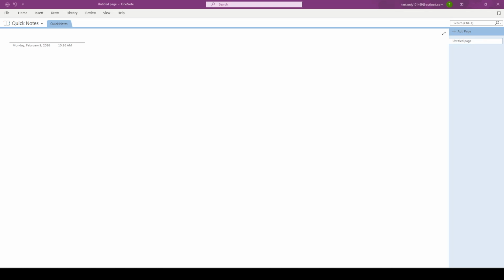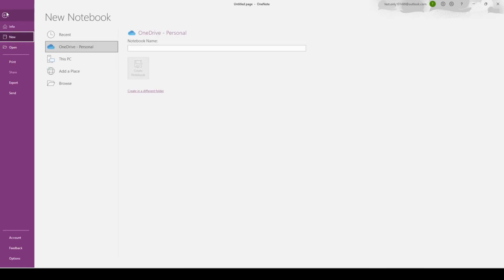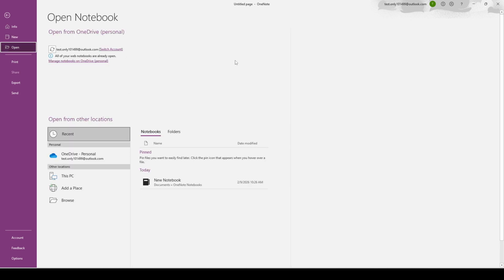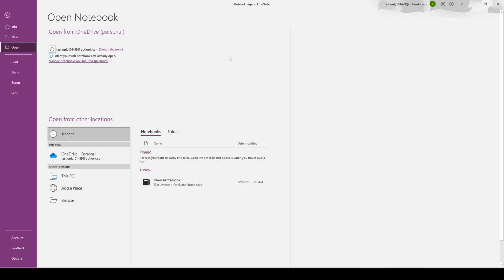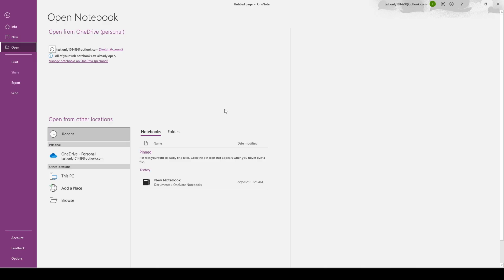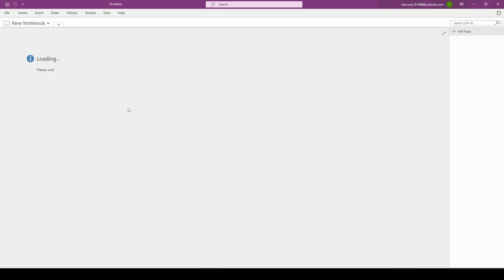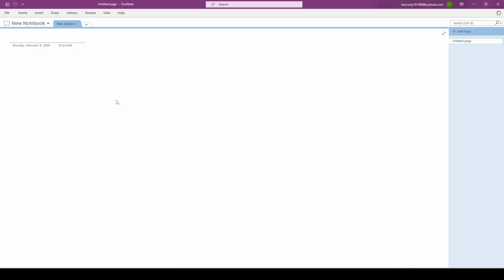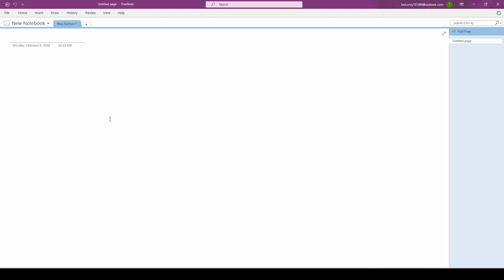How To Open An Existing Notebook In OneNote (Full Guide)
In this video, you will learn exactly how to locate and open any existing OneNote notebook that is stored on your computer or in the cloud. Whether you are using the desktop version or the app, this tutorial covers the essential steps to access your saved notes quickly.

Key points covered:
• Navigating to the File menu and Open tab
• Browsing OneDrive for cloud-based notebooks
• Opening local notebook files from your PC
• Switching between multiple open notebooks